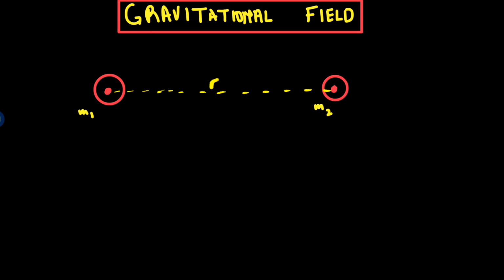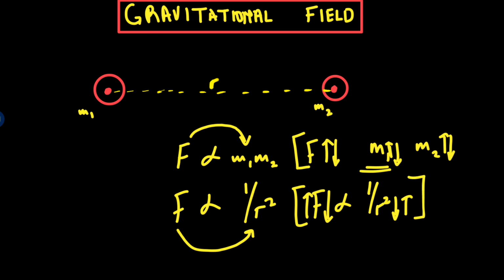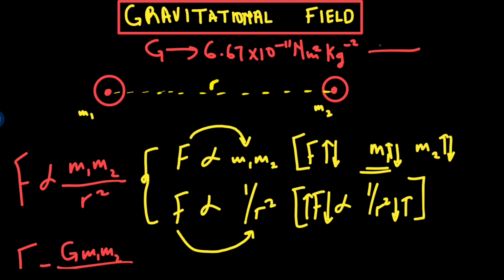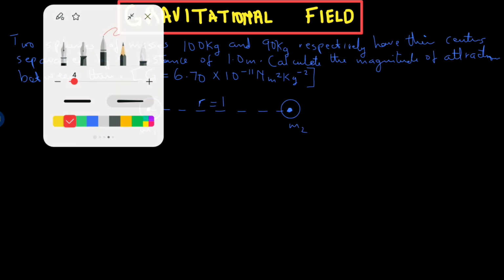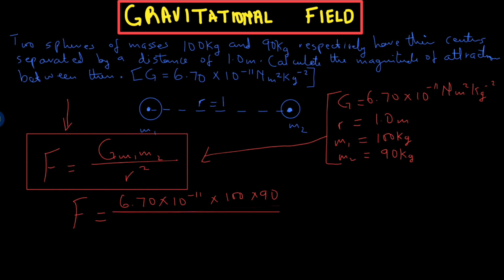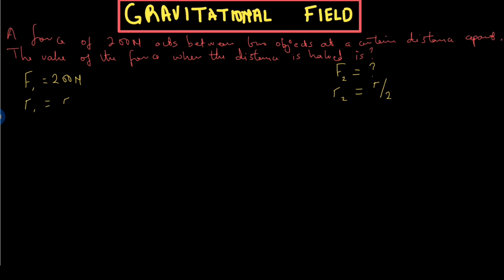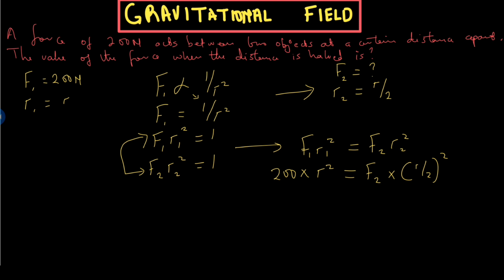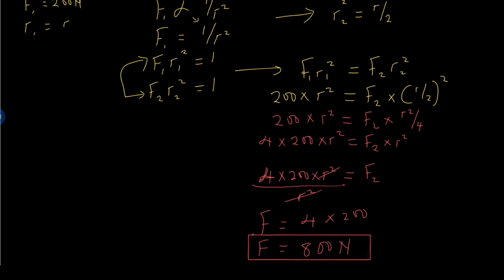How to Calculate Gravitational Force